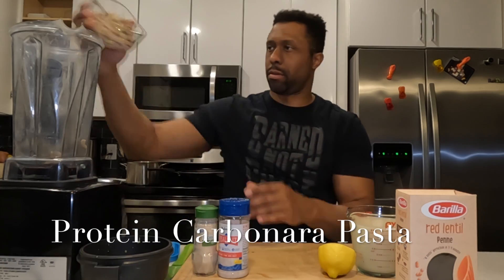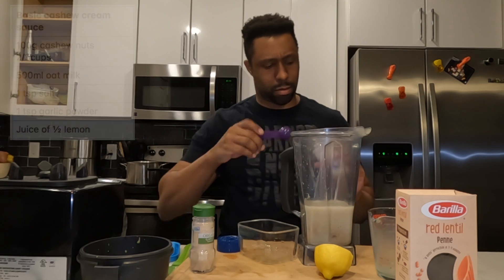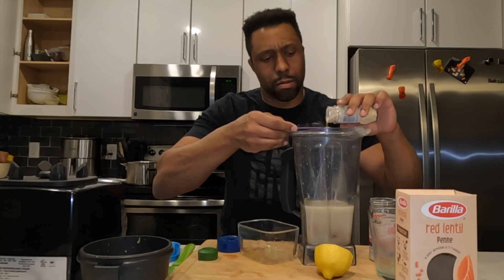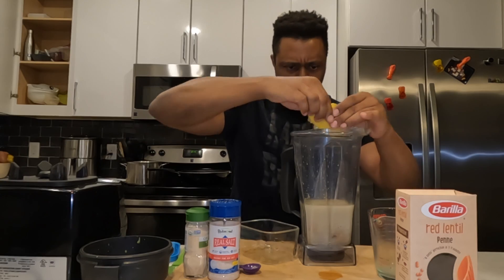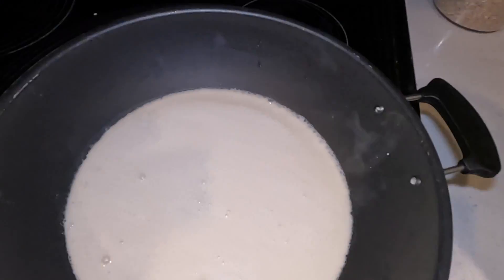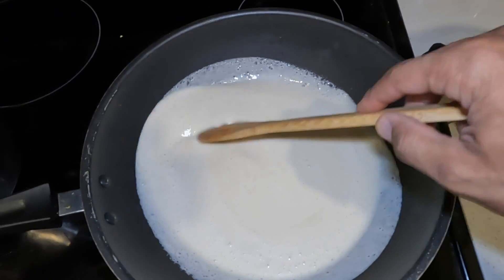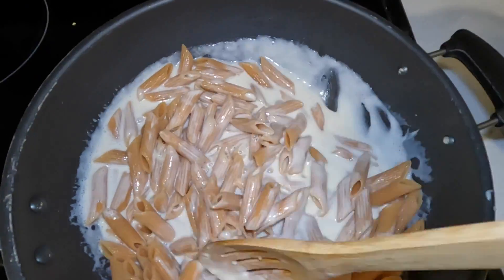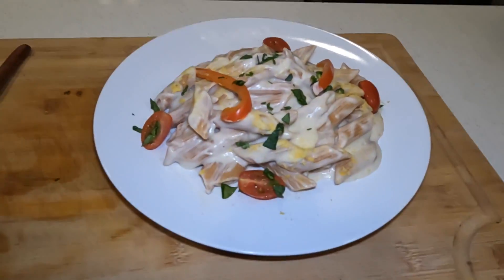High Protein Carbonara (White Sauce) Pasta 🍝 | Vegan Pasta | veganroger.com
vegan